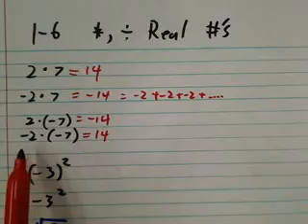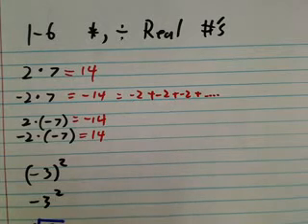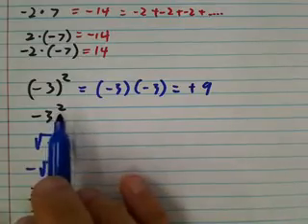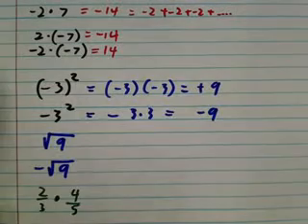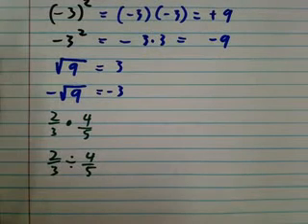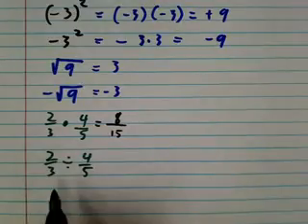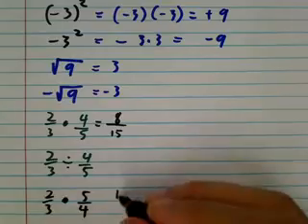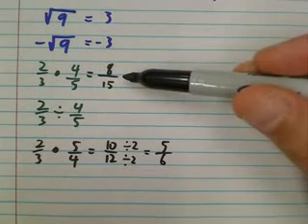a1h lesson 1 6 2